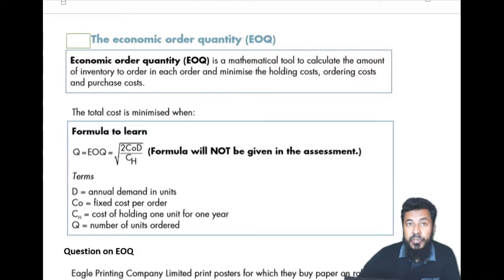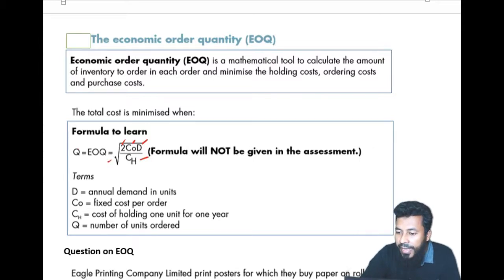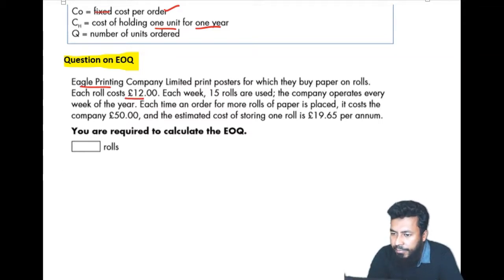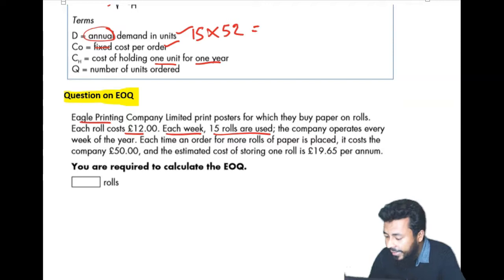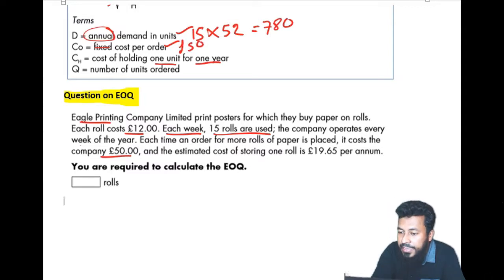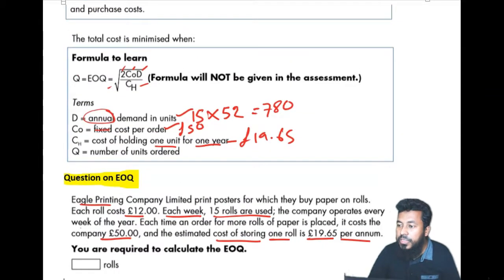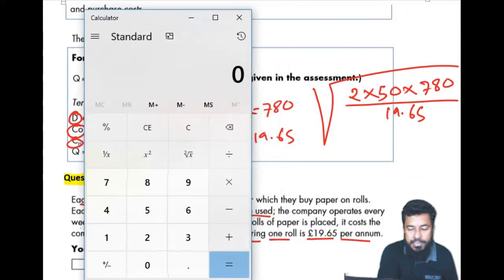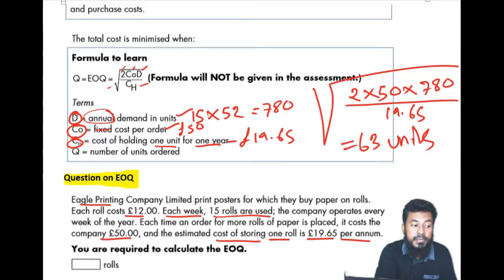Economic order quantity (EOQ) calculation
A quick video lecture on EOQ method of costing. Handy video for AAT, CAT, FIA, ACCA, CIMA, ICAEW, CPA and university accounting students.

Accounting lecture is a channel to help Accounting students across the globe. We help IGCSE Accounting, A Level accounting, LCCI Accounting, ACCA, CIMA, CAT, FIA, AAT and university Accounting up to PHD. Our video lectures are concise but comprehensive.

Our lead ttutor is Mr Ilias Rubel ACCA (UK), MBA (ARU London), AET (London). He has 15 years teaching experience in both UK and Bangladesh and been helping thousands of students online.

For A level and AAT Tuition, book your space at :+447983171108 (Whatsapp)